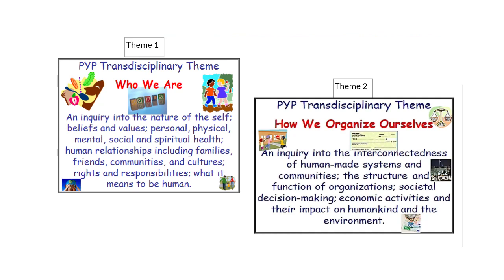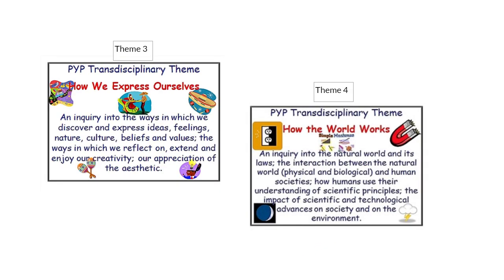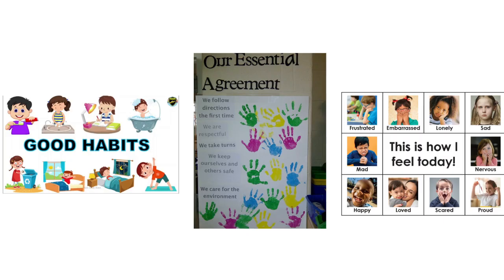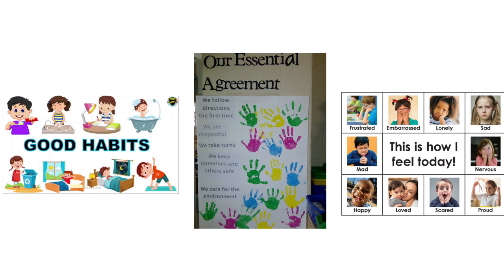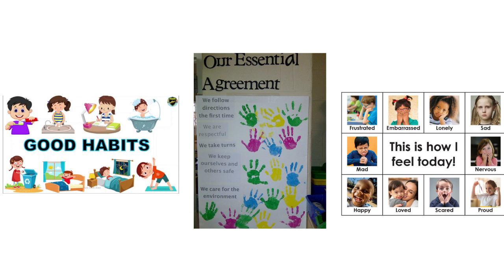Main page - UOI - KG1- By Ms. Tala Awamleh